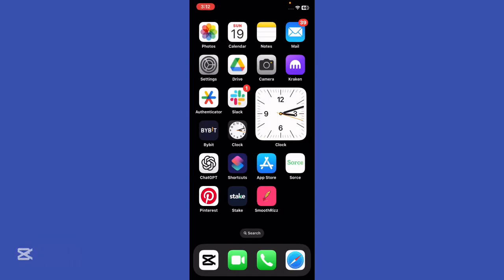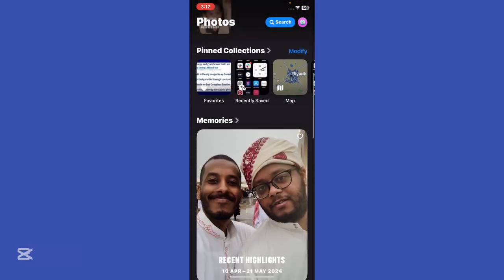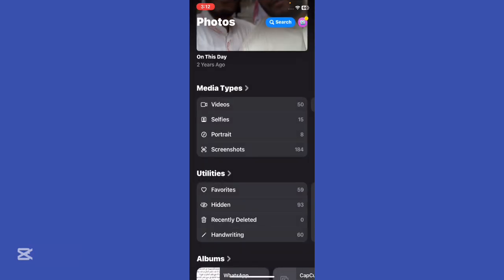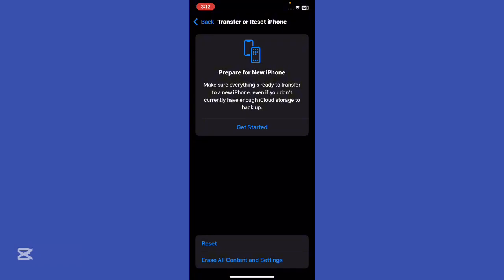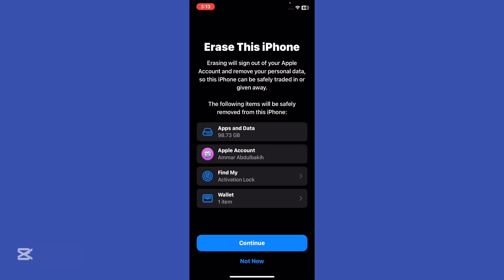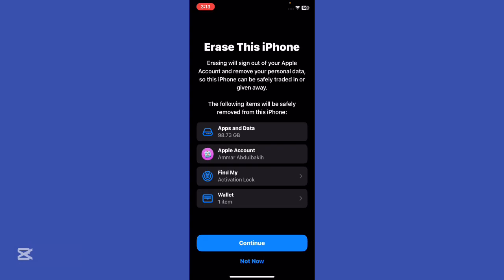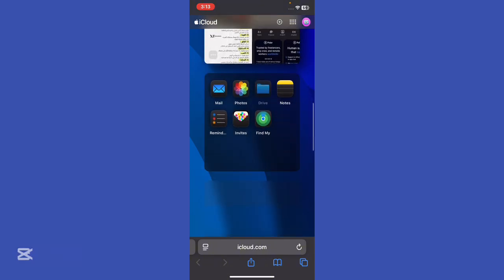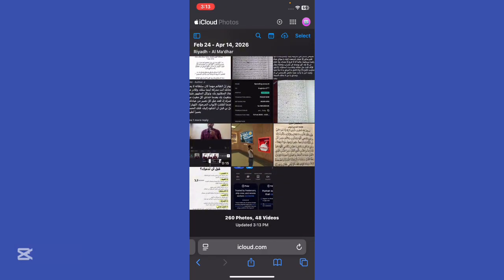3 ways to recover permanently deleted photos on iPhone (2026)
3 ways to recover permanently deleted photos on iPhone

Accidentally permanently deleted photos on iPhone? 😰📱
Don’t worry! In this video, I’ll show you 3 proven ways to recover permanently deleted photos using official Apple methods and backup options.

In this video, you’ll learn:
1️⃣ How to recover photos using iCloud backup
2️⃣ How to restore photos from iTunes / Finder backup
3️⃣ How to check Recently Deleted & other recovery options

Plus:

What to do if photos are not recoverable
Important tips to prevent future data loss 🔐

⚠️ Note: Recovery depends on whether your data was backed up before deletion.

👉 Watch till the end to maximize your chances of getting your deleted photos back!